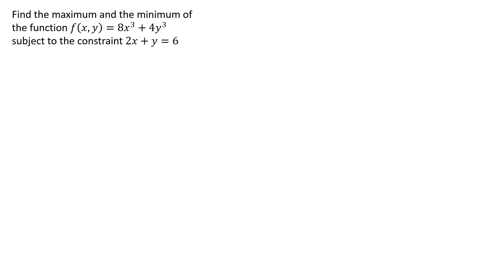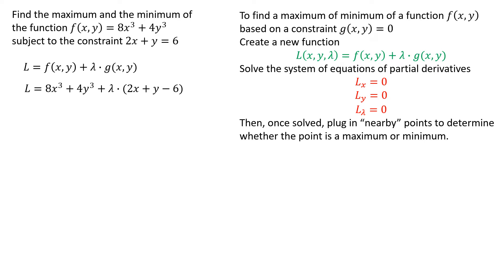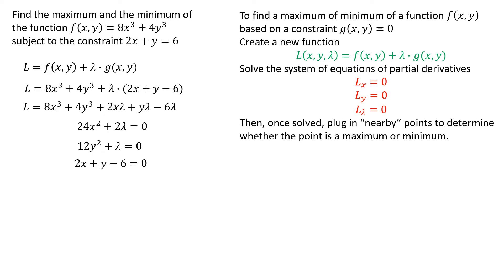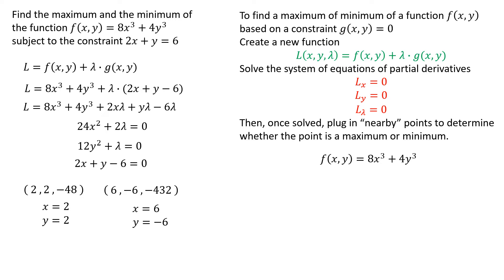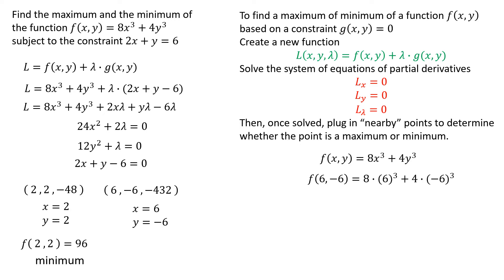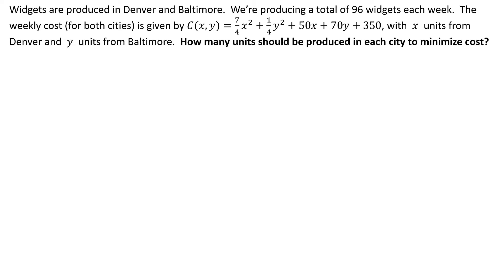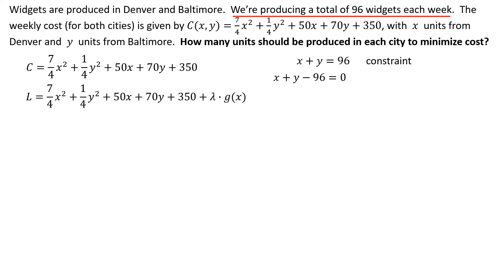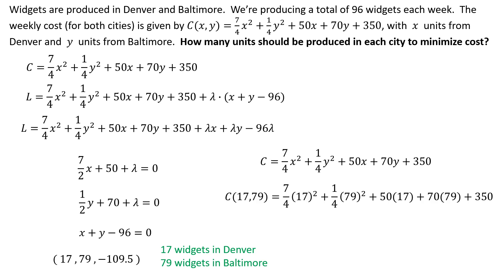optimization with constraint Lagrange LESSON